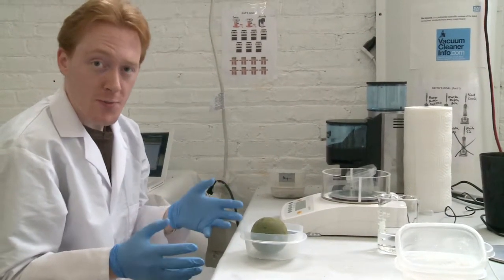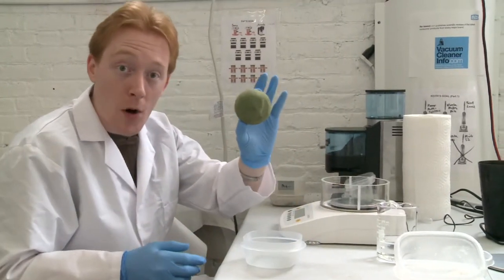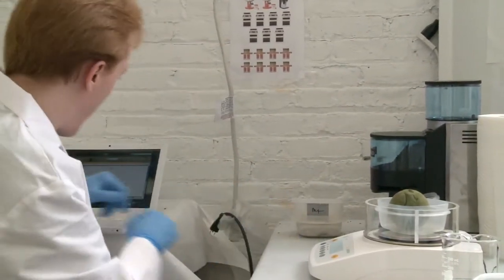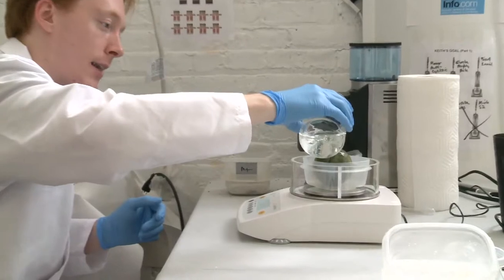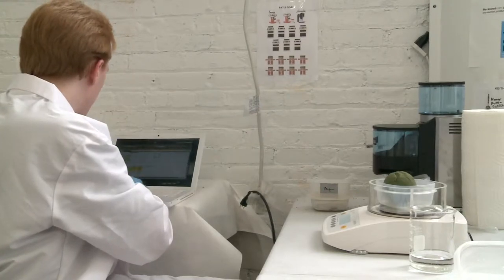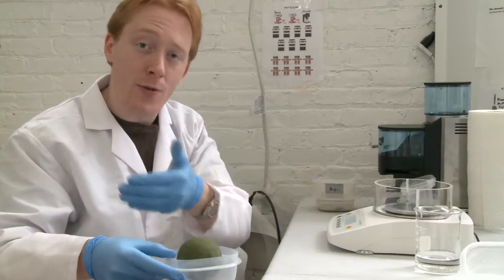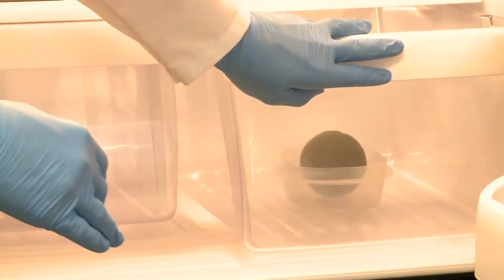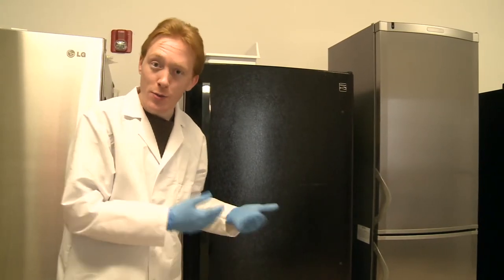Refrigerator Testing - Moisture Retention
Matthew Zahnzinger from RefrigeratorInfo.com walks us through the moisture retention test on fridges. for full-length refrigerator reviews.